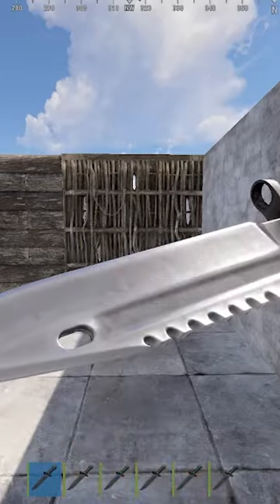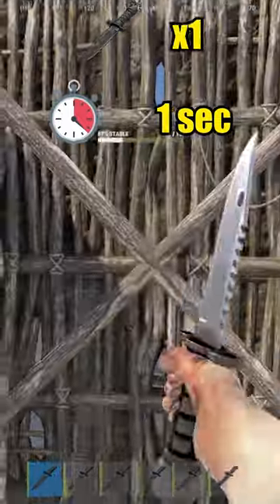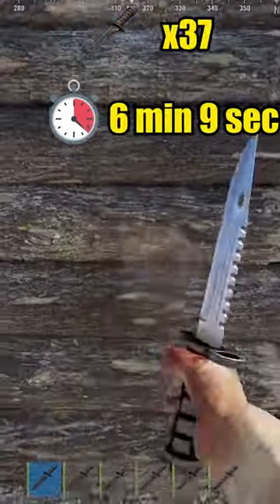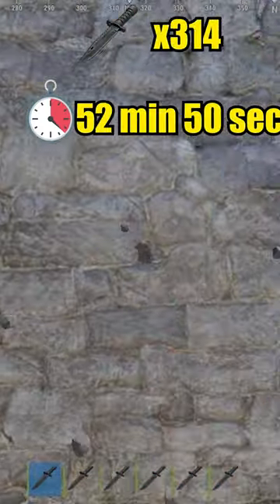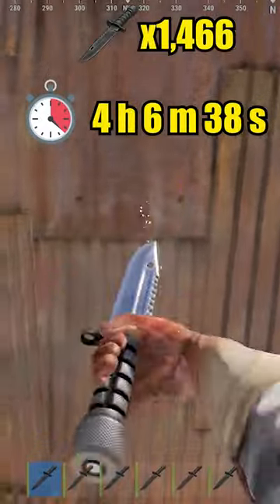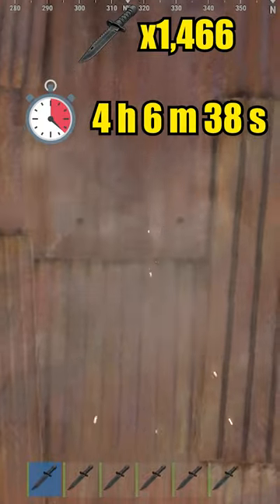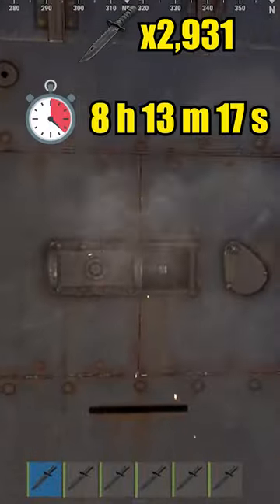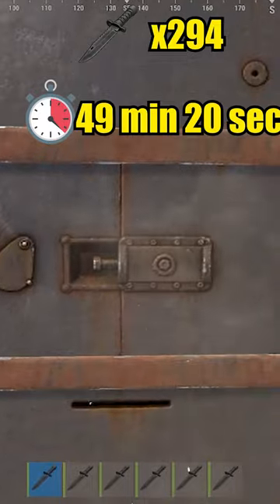Rust - Combat Knife Walls Raid Cost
Rust : is a competitive game where you build bases and fight people and get loot and raid another player's bases

► ~ Things that may interest you Take a look  ~◄ ♥

●▬▬▬▬▬▬▬▬▬ Social Media ▬▬▬▬▬▬▬▬▬●